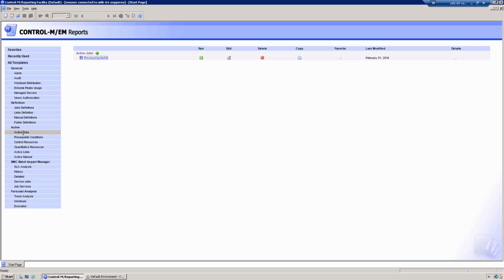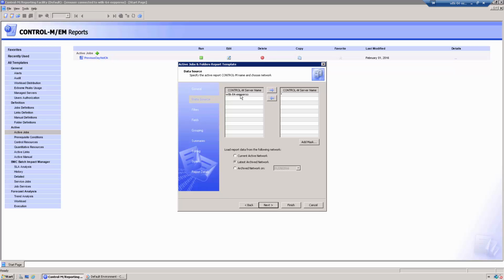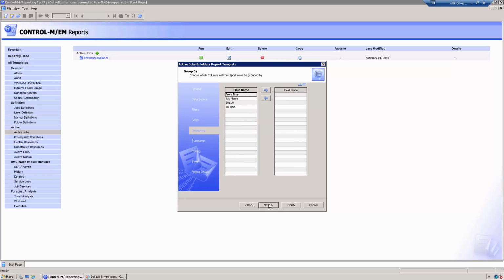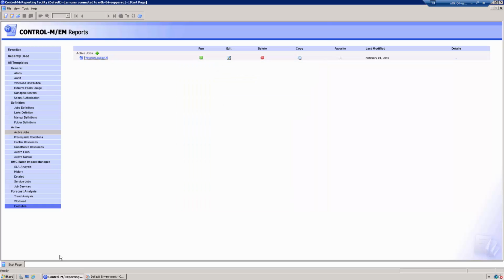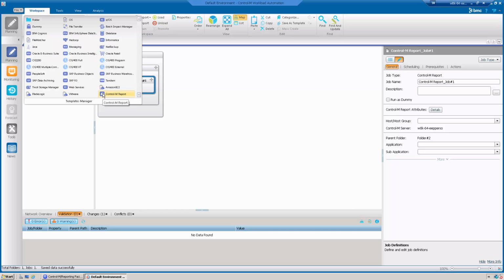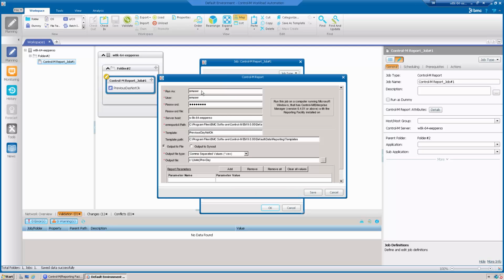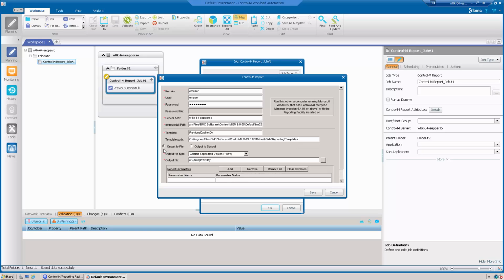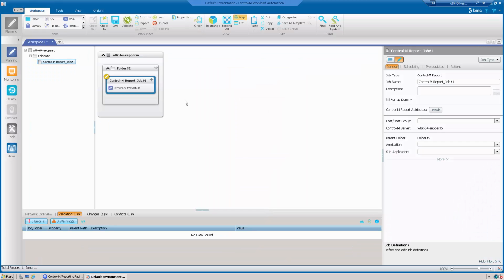How to create a Control-M Reporting Facility Job.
This video shows how to create a Reporting Facility Report and schedule it in the Control-M GUI.